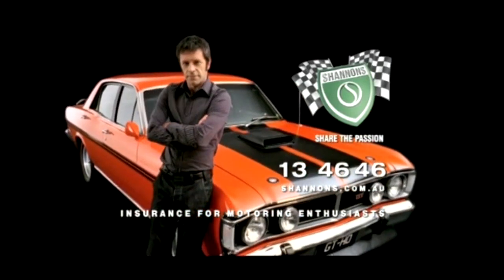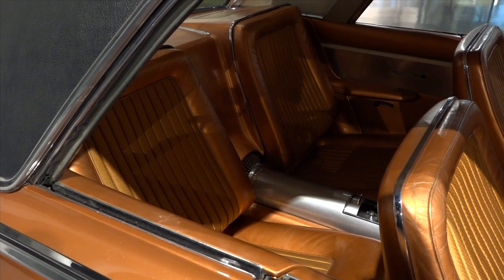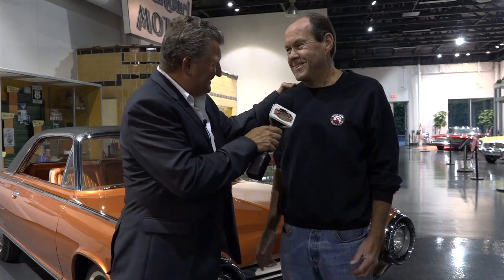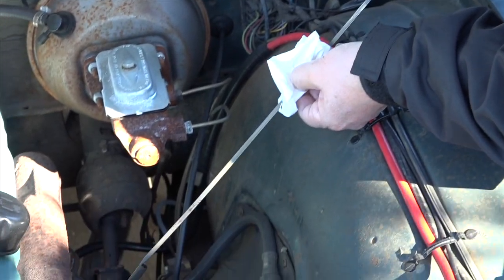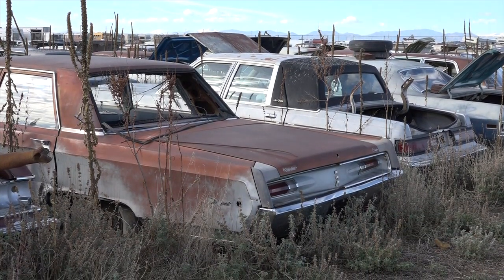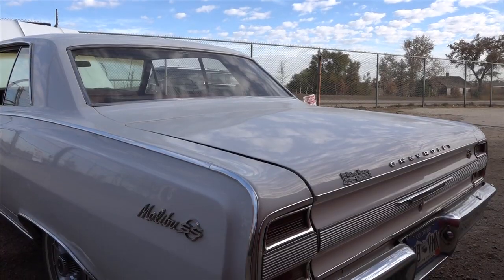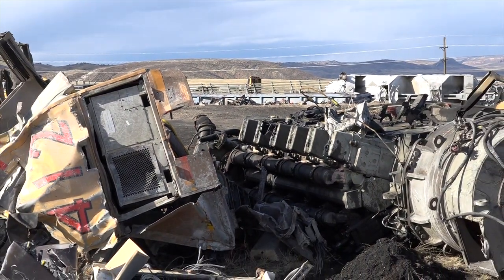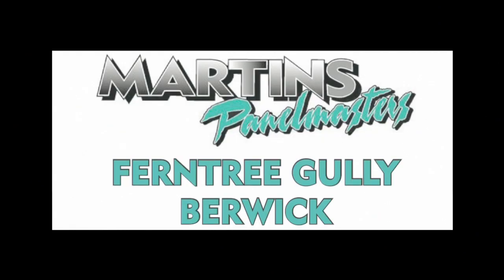Shannons US Trip - The Final Leg: Classic Restos - Series 39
Next stop on the Shannons 2018 trip is St Louis, where Fletch gets to see the legendary  62/63 Chrysler Turbine car on display at the National Museum of Transportation. Mike who is a volunteer restorer for the museum has a story that goes back to when he was 10 years of age and first saw a Chrysler Turbine car outside his home, many years later he volunteered at the National Museum of Transportation in St Louis and worked on the restoration of the Turbine car over an 8 year period. Today it is in working condition, Mike shares some interesting facts about the history of this remarkable looking vehicle.

As Fletch says 'If one does not stop, one does not see' so, at one of the many pit stops, we stop at a historic car wrecker, a 2-acre graveyard of old classics many of them worse for wear. Charlie, the owner of 30 years, still loves his old cars. Amongst the backlots, there are AMC Javelins, a Buick Wildcat, a Ford Control Jeep, a Lincoln Mk111, even a Thunderbird to name but a few.

Moving on to Denver Colorado we upsize to the Speedway Auto Wreckers which has been in operation for 50 years with 50 acres of classic wrecks from the 50s, 60s and 70s. Greg, the owner, tells his story and about his own classic collectable a Chevrolet Chevelle Malibu SS, that he has owned for 38 years.

Fletch chats with Mark from Shannons about the journey with his 1966 Chrysler Monaco having crossed the US from Ohio, travelling through Colorado, Wyoming, Utah and Nevada before the final stop in San Francisco at the shippers.